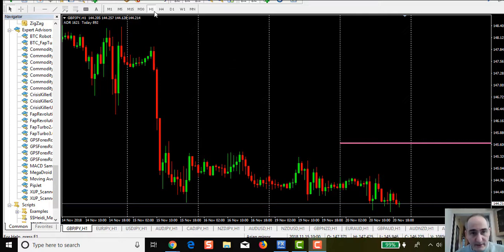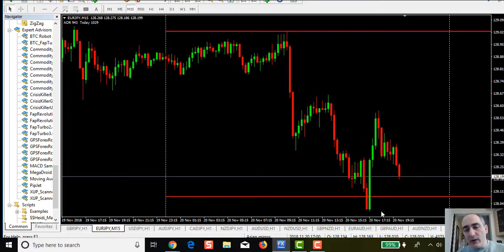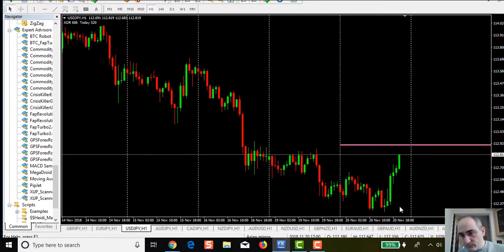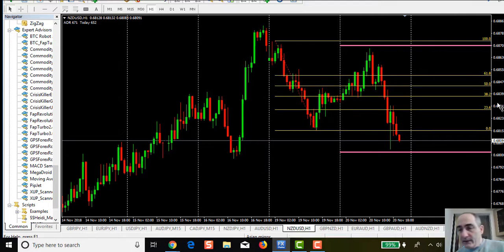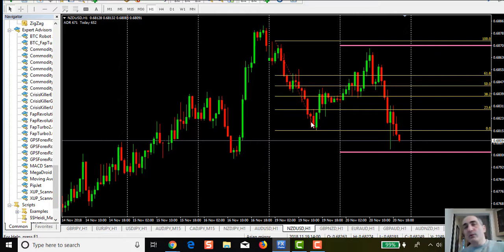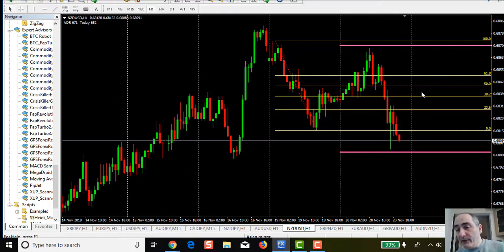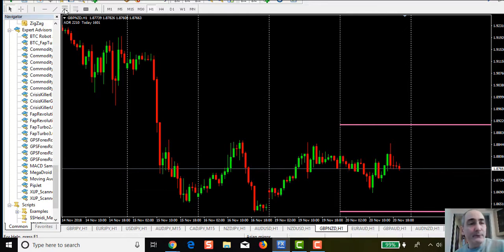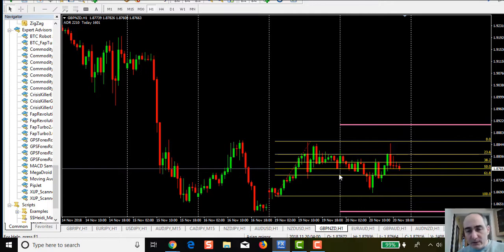looking glass trades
Impulse Candle and looking glass trades (11/19/18 & 11/20/18)
To join paid group where these strategies are explained in detail